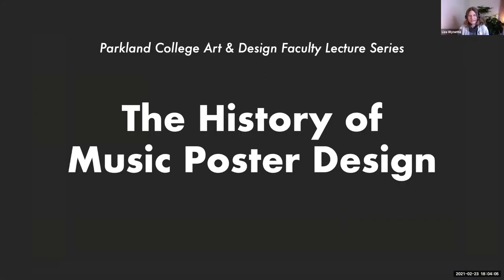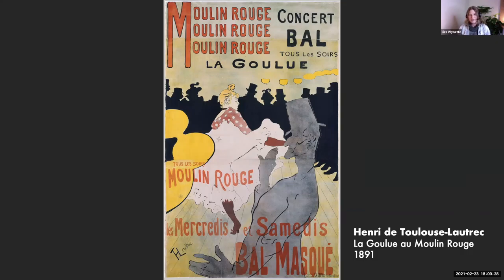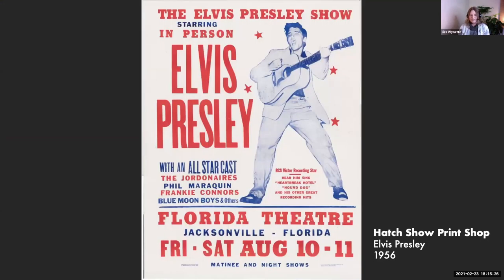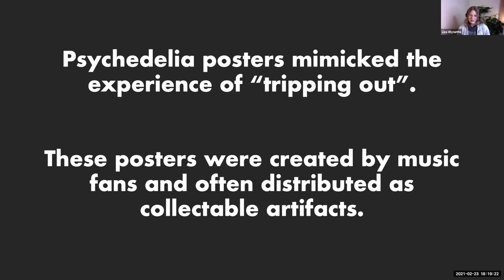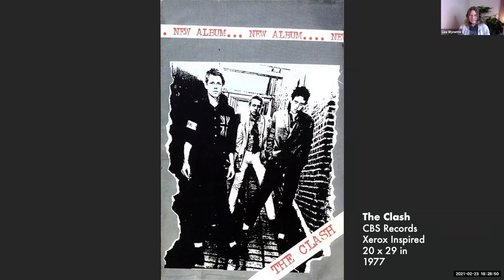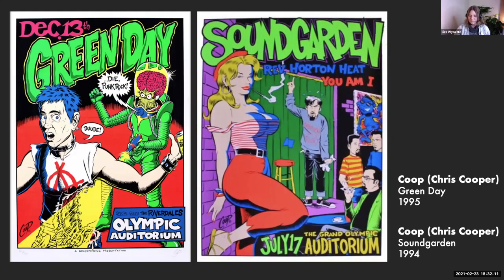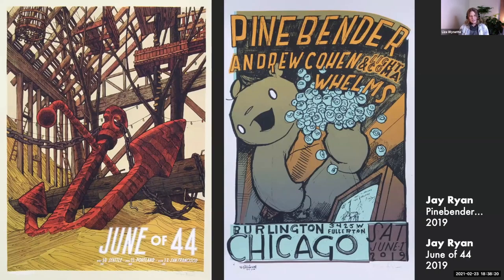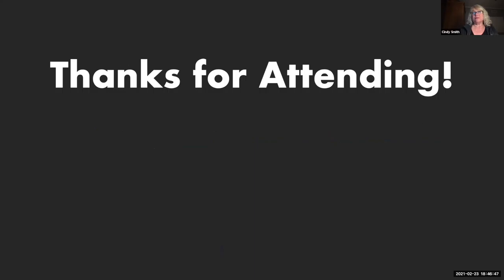For Arts Sake - Liza Wynette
Liza Wynette talks about the History of Music Posters.